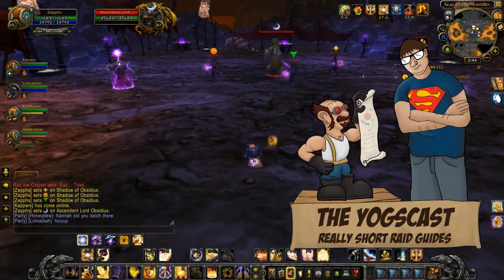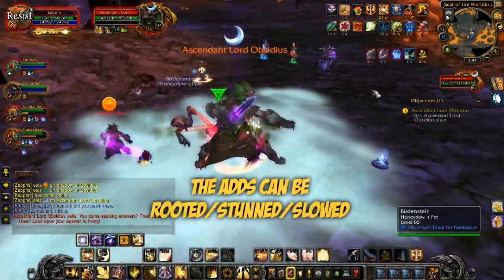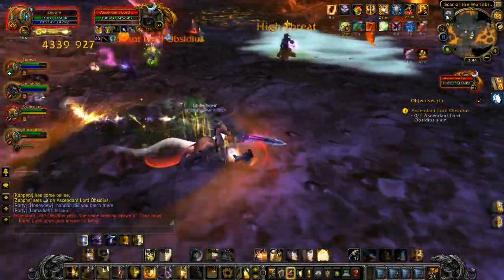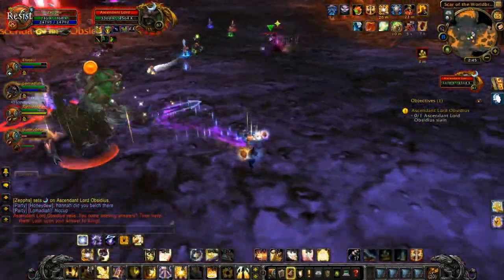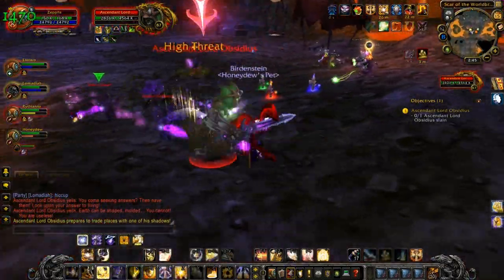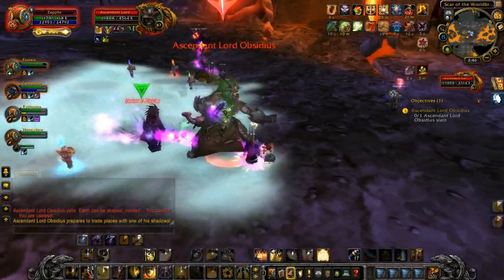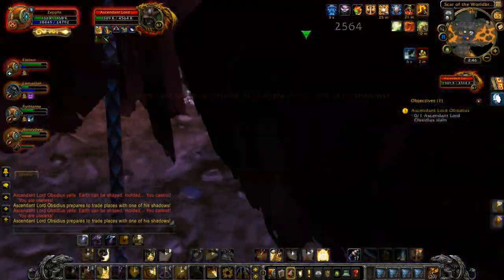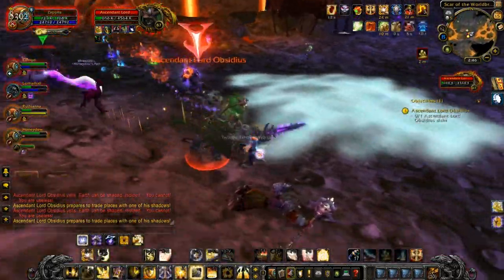How To: Ascendant Lord Obsidius - Heroic Blackrock Caverns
A guide to Ascendant Lord Obsidius, the fifth and final boss of the Heroic Blackrock Caverns 5-man instance in Cataclysm.